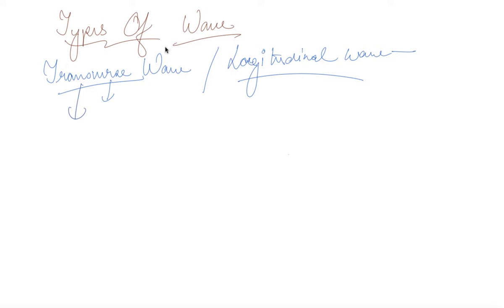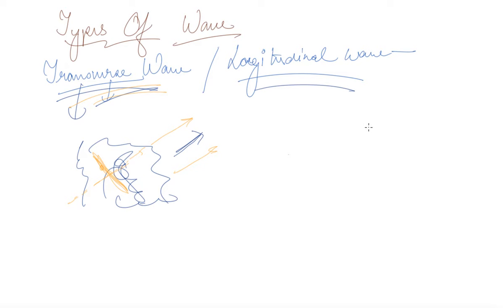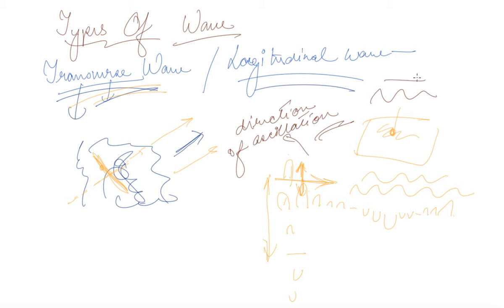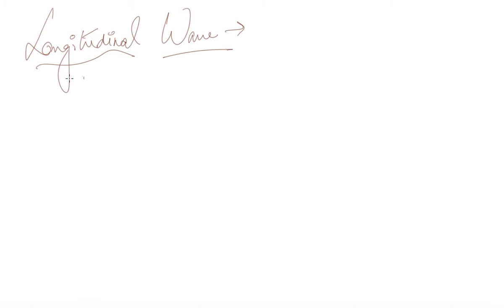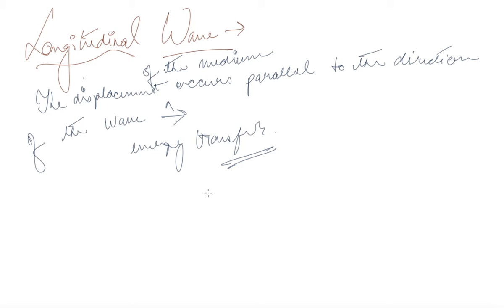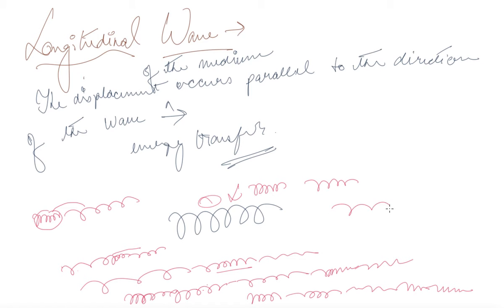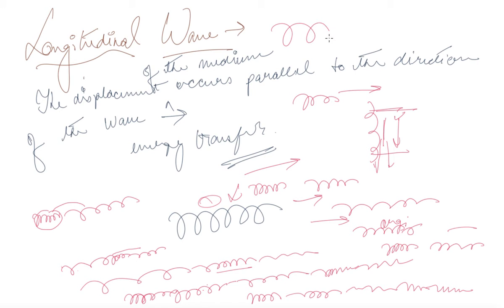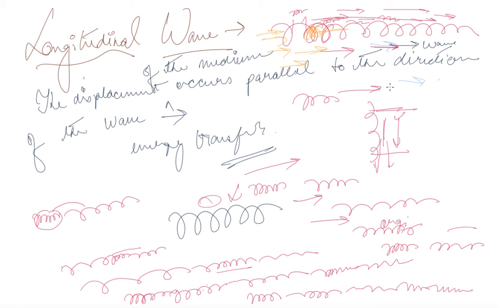Types of Waves | Class 11 Physics Wave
Types of Waves | Class 11 Physics Wave by Blaze